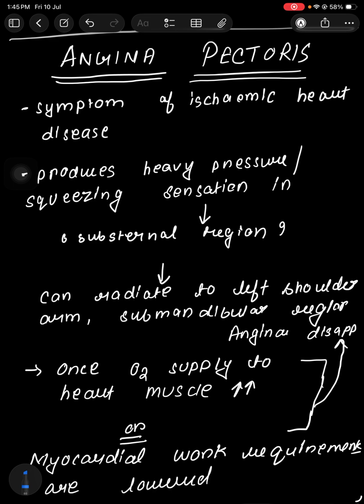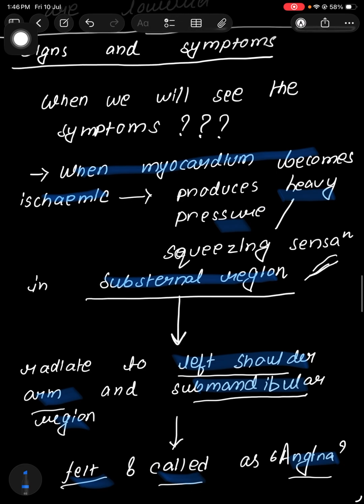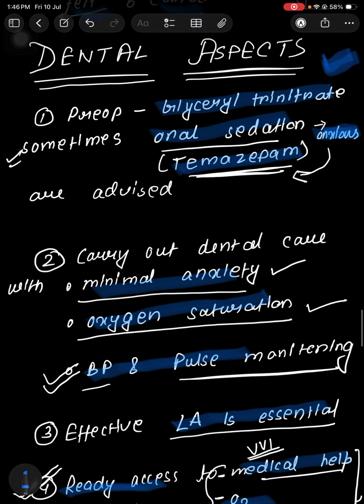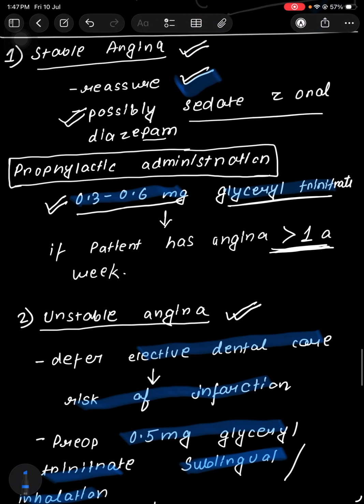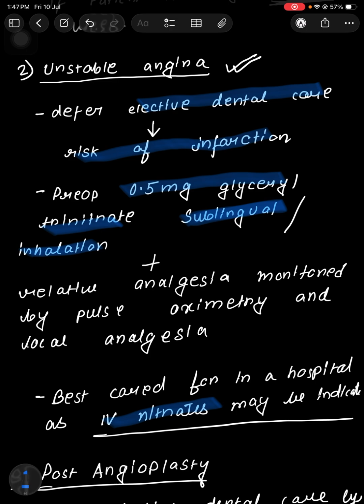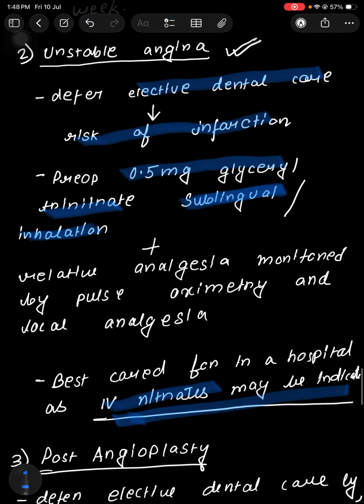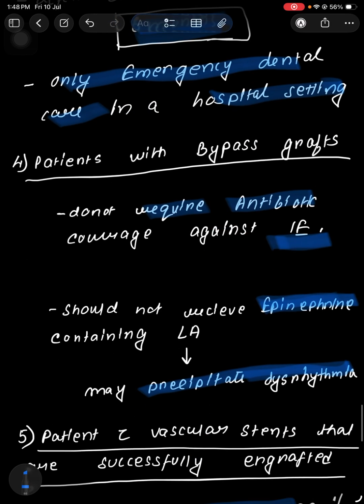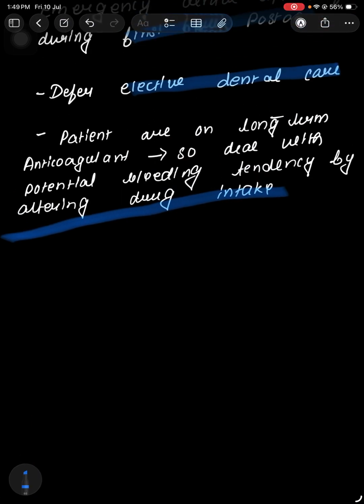Part Two - ANGINA